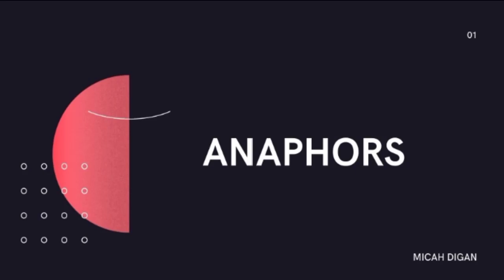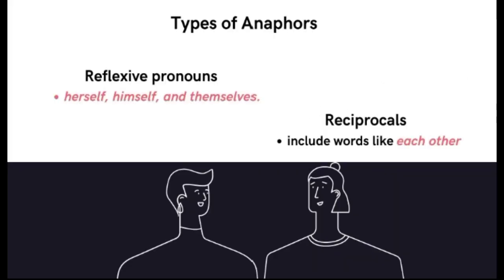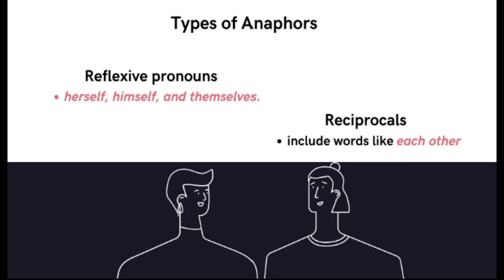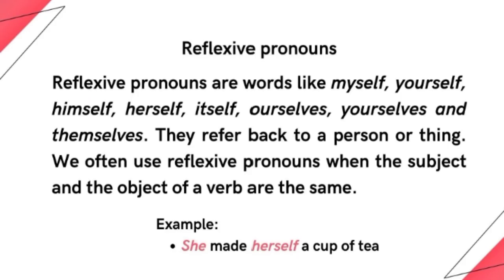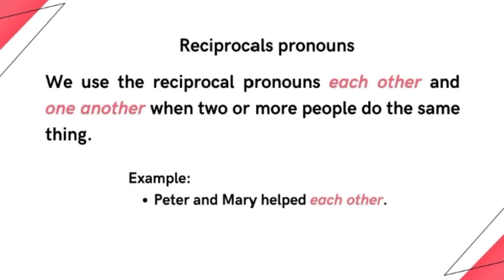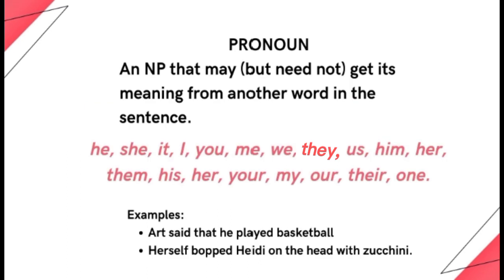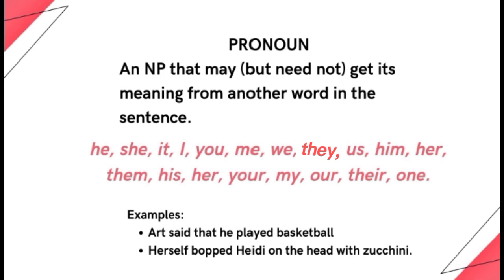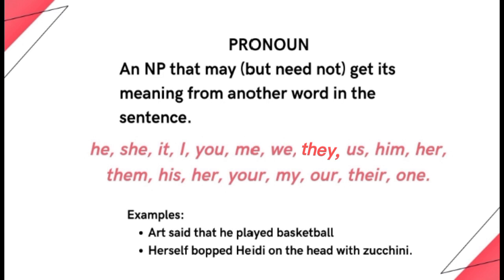ELT 122 GROUP 3 Types of Anaphors